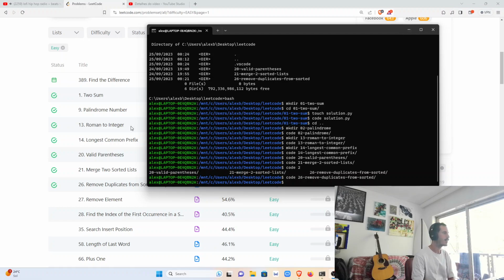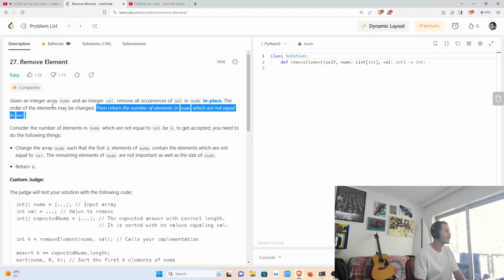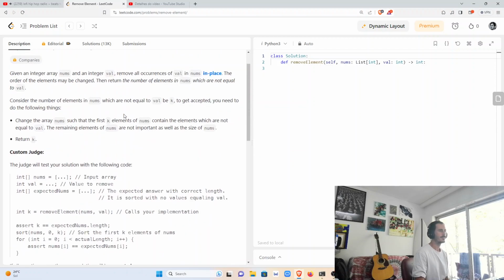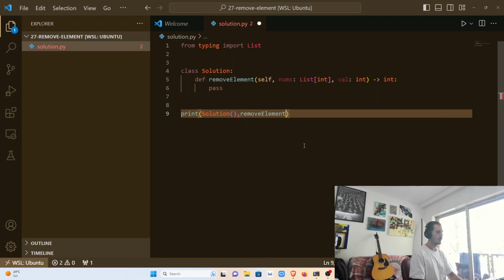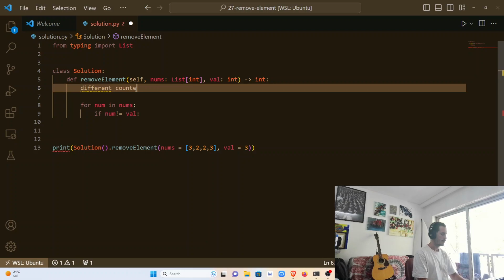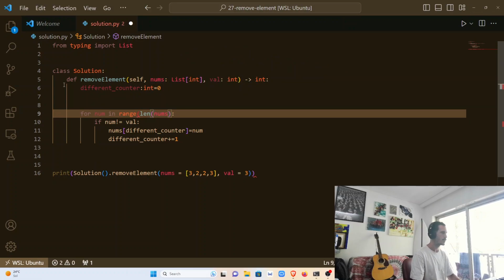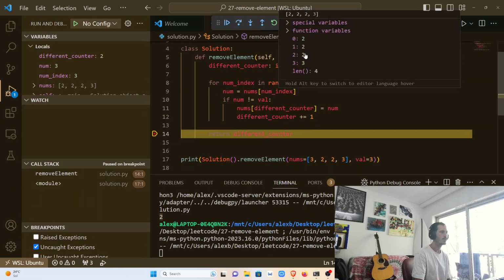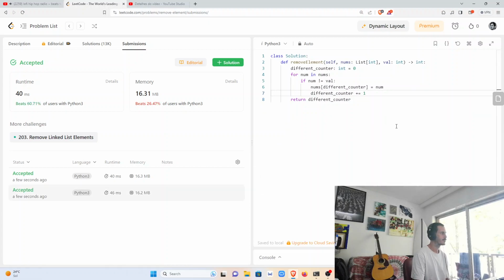💻Solving All LeetCode Problems with PYTHON 🐍 - 27 Remove Element